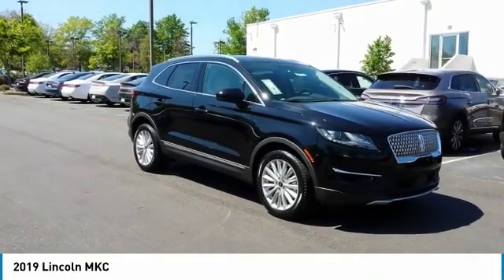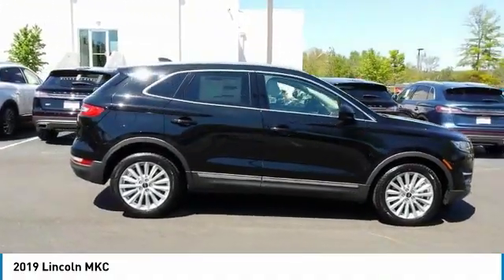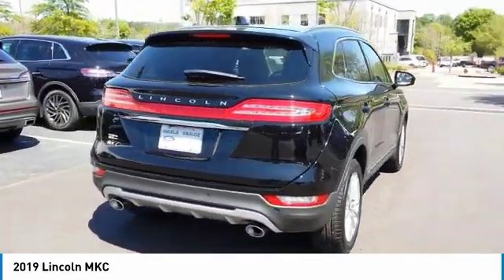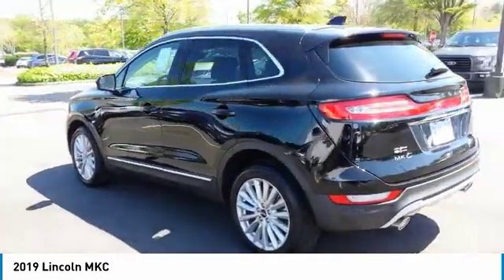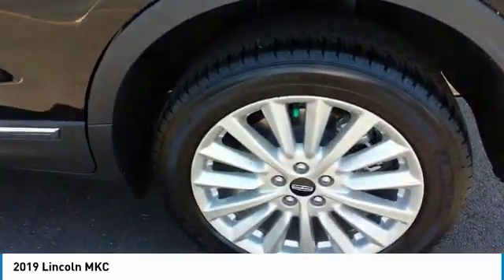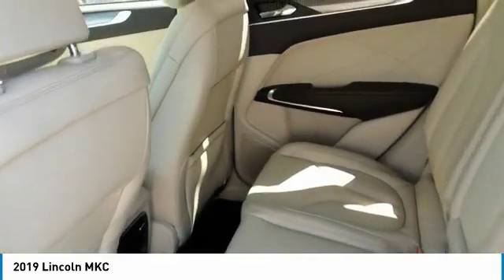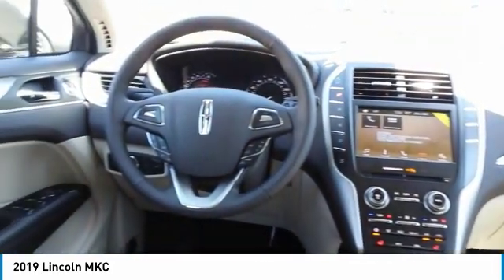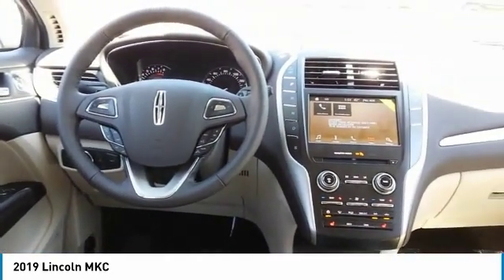2019 Lincoln MKC Live Alpharetta GA L3748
2019 Lincoln MKC